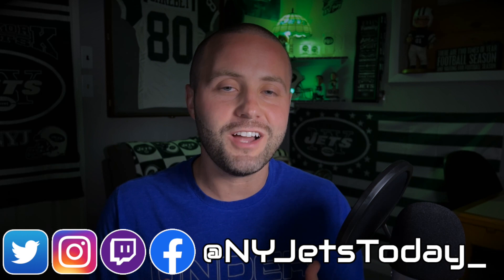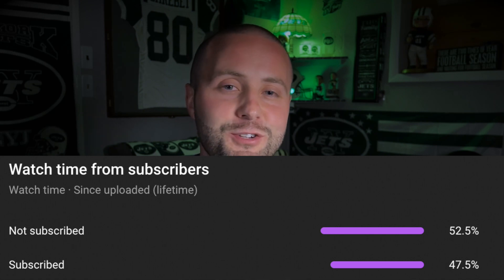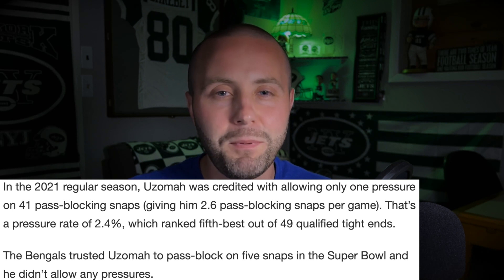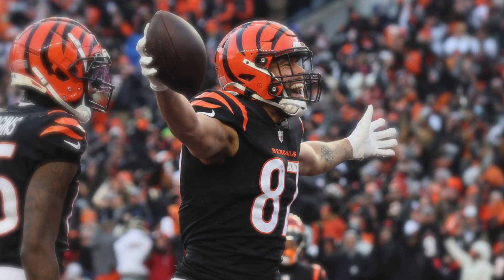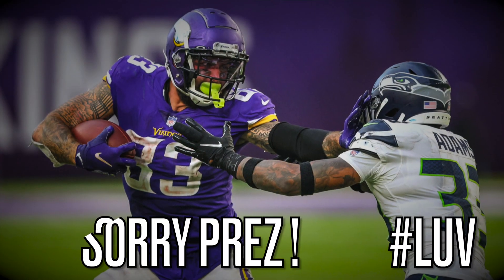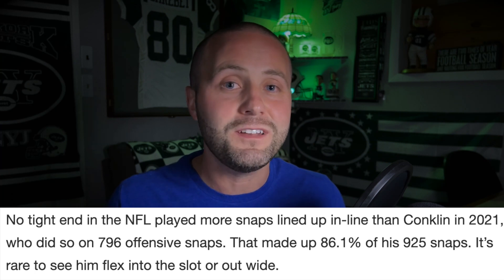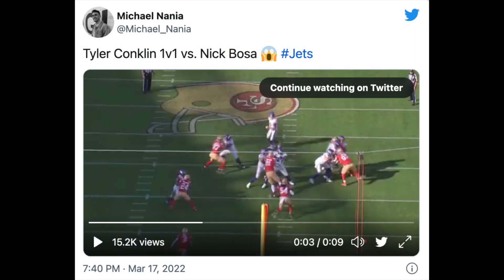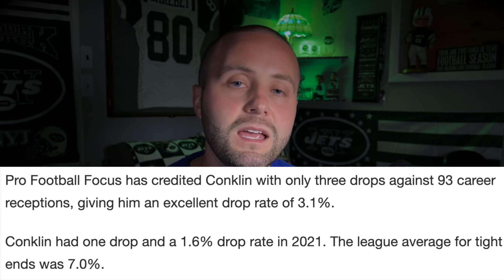Jets 3 NEW Tight Ends will CHANGE the Offense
✍🏻Video Details:
In this video, I give a full breakdown on WHY the three Tight Ends that the Jets acquired this off-season will significantly improve this offense in 2022.

🏈During the NFL Season:
Wednesday Night 7-9pm EST
Every Sunday Night @ 8pm EST

😴During the NFL Off-Season
Sunday Call-in Show 8-9pm EST

📱 Jets Today's Social Media 🗣

We have 1 Jets Koozies left!